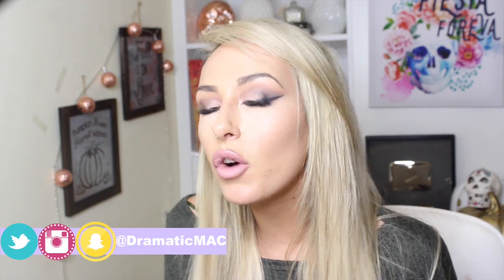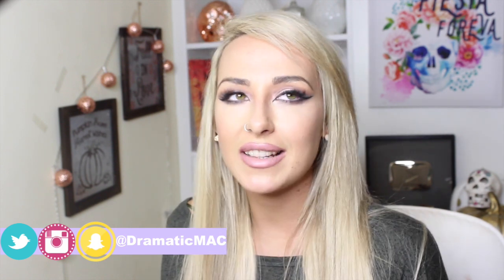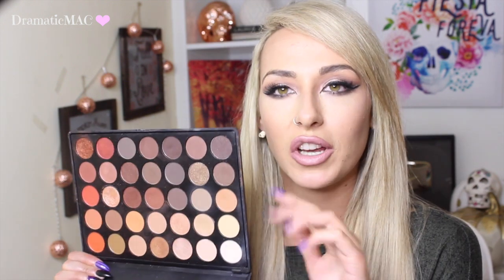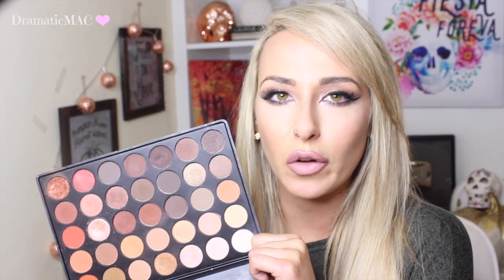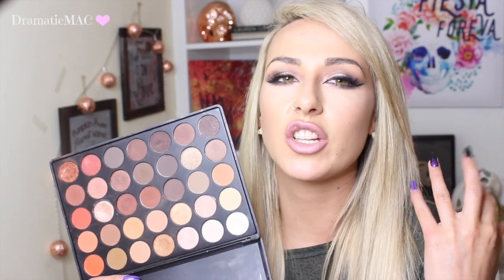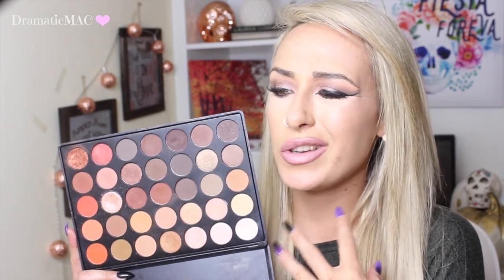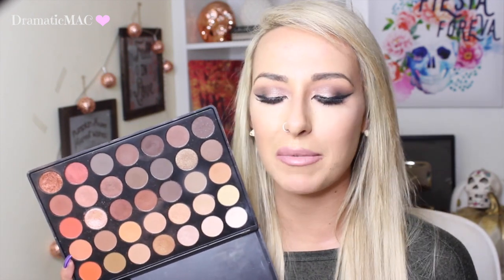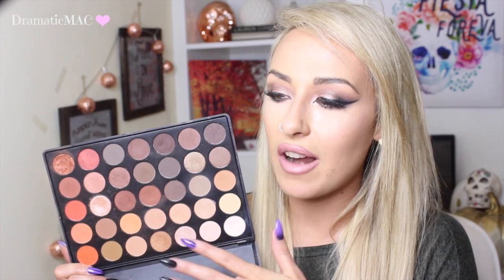Top 5 drugstore/Affordable Eyeshadow palettes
Hi My little cuties,

Happy Novemeber to you all, I cant believe how quick last month went. I want to apologise if you can hear dogs barking in the background of this video they are my neighbours and they bark so much because she keeps them locked up and yes I have approched her about them and she wont do anything. I hope it does not spoil the video. Let me know your favourite palette and what video you want to see next from me.

Aisling

Palettes mentioned
1. Wet n wild confort zone palette
3. Bh cosmetics Carli Bybel palette
4. Makeup revolution chocolate palette

CLOTHING & ACCESSORIES!

MAKEUP & BEAUTY!

1. What camera do you use?

2.What Editing software do you use?

3. Where are you from/ where is you accent from?

4. Tell me about your hair

5. How often do you upload?

6.What is your Job?/Where did you study?